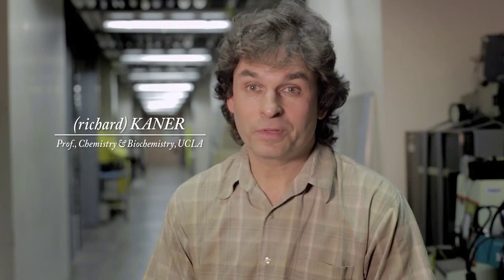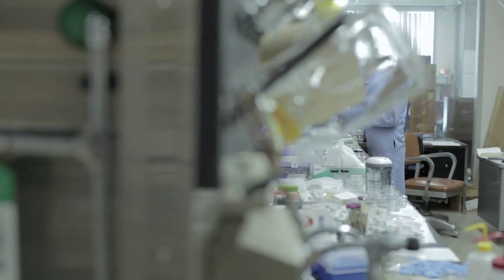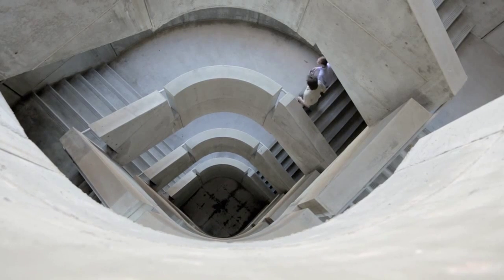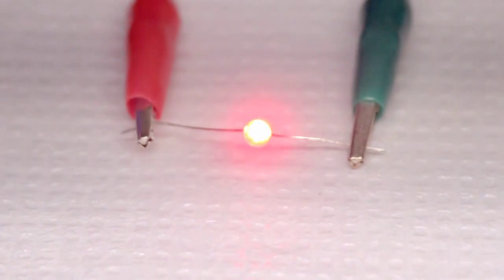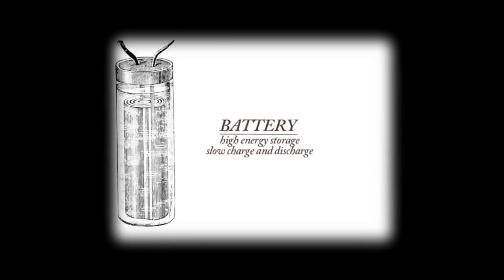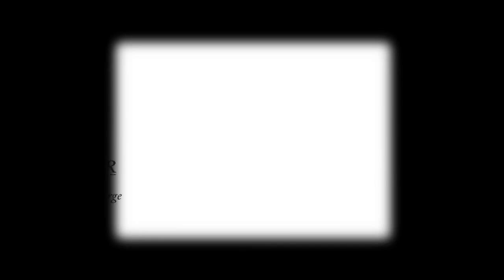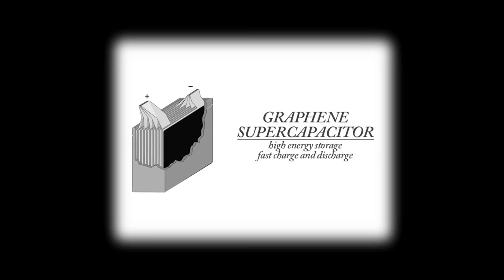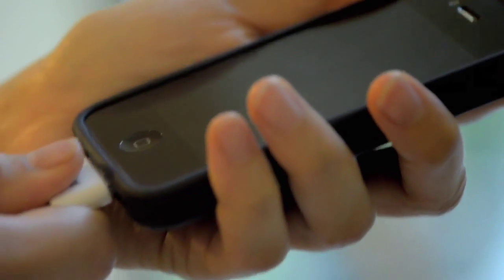The Super Supercapacitor A revolution in energy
There is going to be a revolution in energy systems very soon that will alter the way humans will live.  The creation of a Super Capacitor that charges like a capacitor (in seconds) but discharges like a battery...slow and steady.  It is the best of both worlds plus as an added bonus it is made from carbon and completely bio degradable.

Exciting Changes  Coming soon!